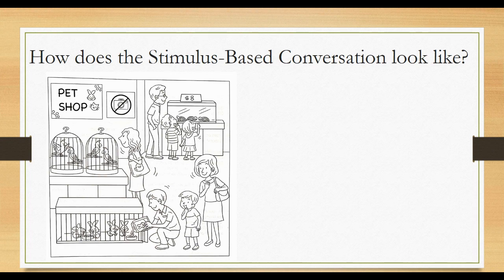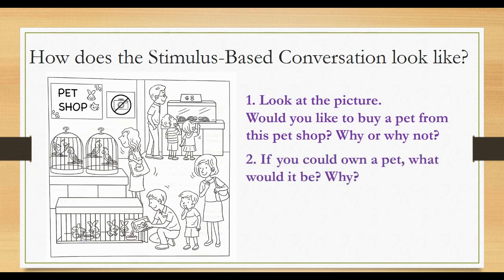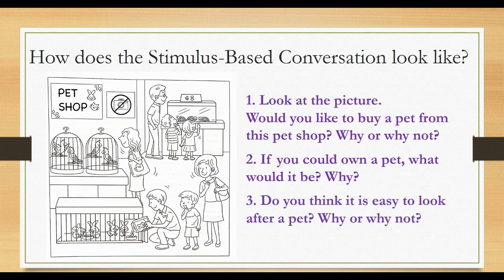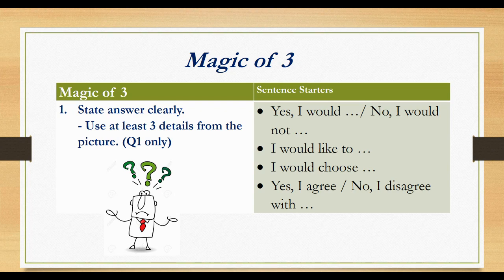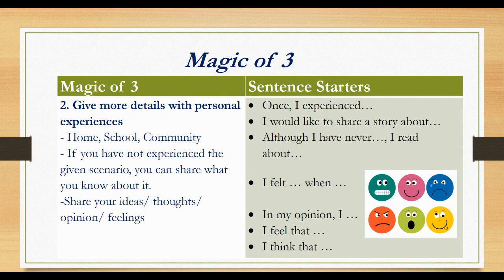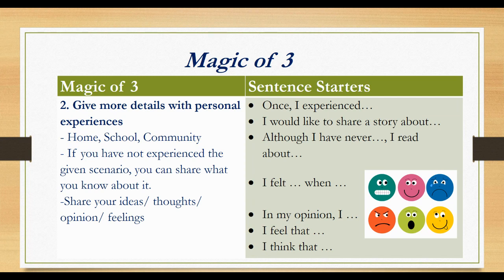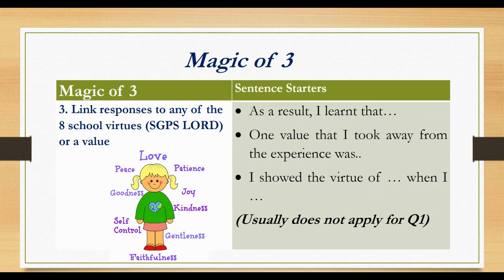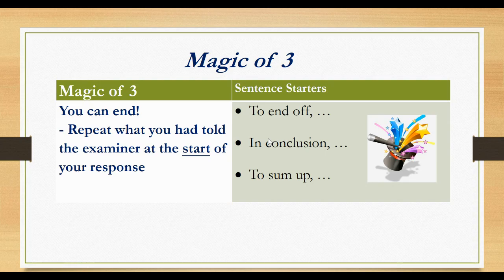Oral SBC: Magic of 3 (Part 1)